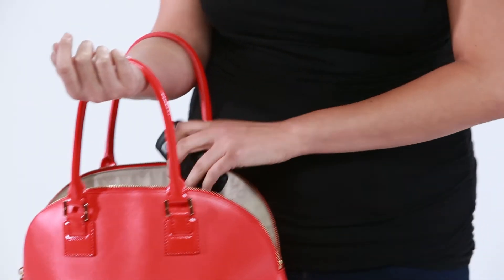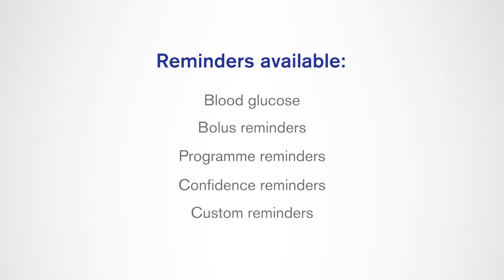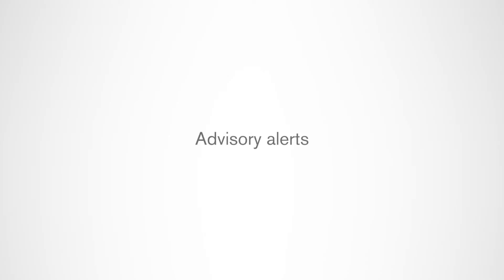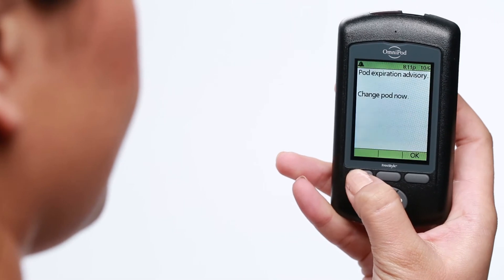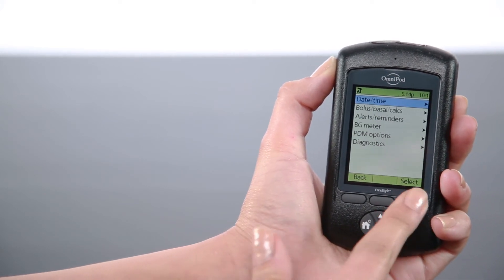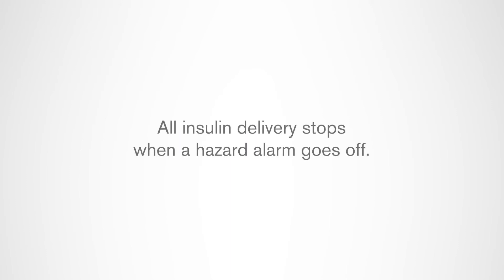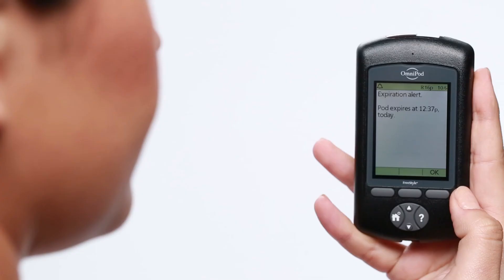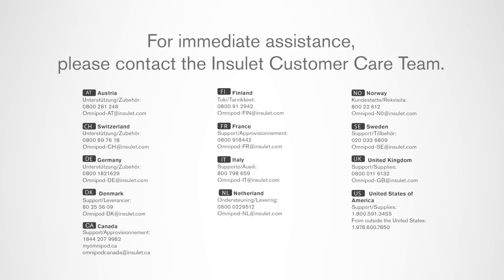Omnipod® Insulin Pump Product Training: How to customize Reminders, Advisory Alerts & Hazard Alarms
Learn how to customize Notifications on your Omnipod® Insulin Management System to fit your lifestyle. The Reminders feature includes options like:

• check your blood glucose
• bolus reminders
• program reminders

You can even set custom reminders, or turn off the feature altogether, based on what’s right for you.

The Advisory Alerts feature is also customizable and include alerts for:

• Pod Expiration
• Low Reservoir

You have the option to turn Advisory Alerts off as well. To customize go to: Homescreen, select: Settings  System Set Up  Alerts and Reminders, and simply choose the ones you want.

Hazard alarms are one continuous beep from the Pod or Personal Diabetes Manager (PDM) and warn you about:

• Empty Reservoir
• Pod Expiration
• Pod Occlusion
• PDM Error
• Auto Off
• Pod Error

Once you read the message on your PDM screen, press OK and the Pod will deactivate. You are all set to activate a new Pod and should do so immediately.

Discover the Omnipod® Insulin Pump:

➡️ The tubeless, waterproof‡ insulin pump system that provides continuous insulin delivery for 3 days (up to 72 hours)

➡️ A 2-part insulin pump system that consists of the Pod and the Personal Diabetes Manager (PDM). It’s comfortable to wear and easy to use

➡️Place the Pod almost anywhere you would inject insulin, control the Pod wirelessly with the Personal Diabetes Manager (PDM) and get 3 days (up to 72 hours) of continuous insulin delivery

‡The Pod has a waterproof IP28 rating of up to 7.6 metres (25 feet) for up to 60 minutes.

Please speak to your diabetes healthcare professional to assess your suitability for the Omnipod® System.